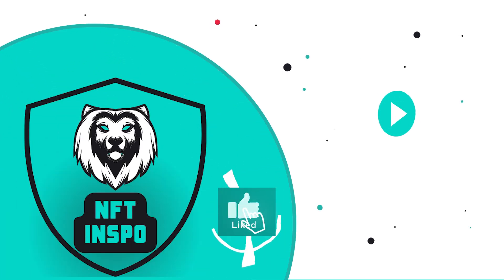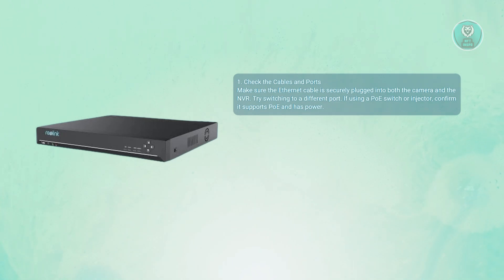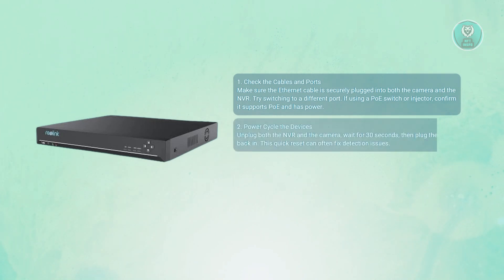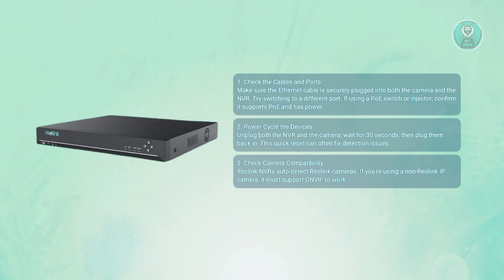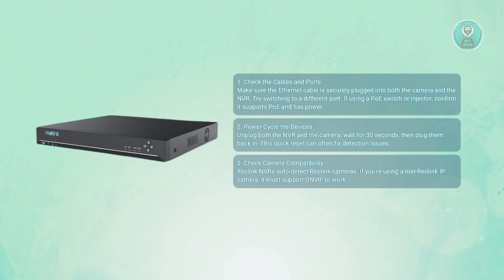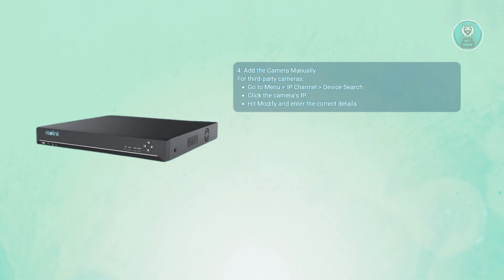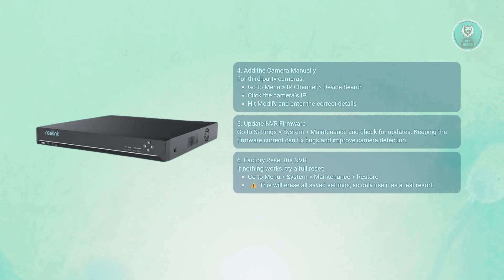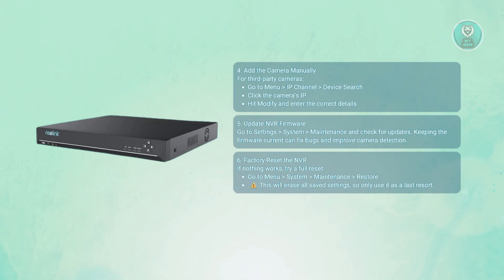How To Fix Reolink NVR Not Detecting Camera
If you want to be able to fix reolink nvr not detecting camera, then this video will be perfect for you!